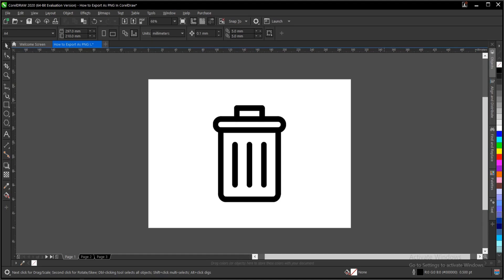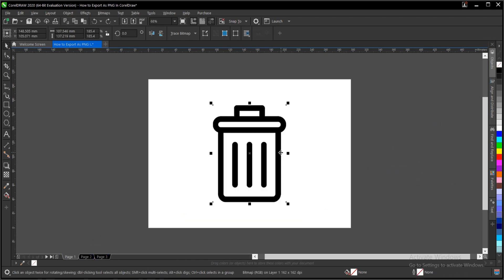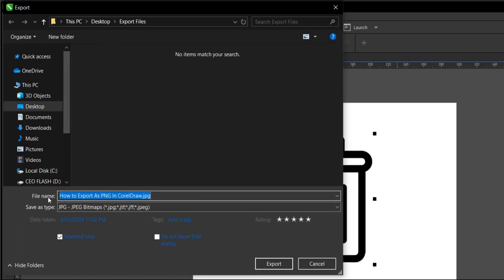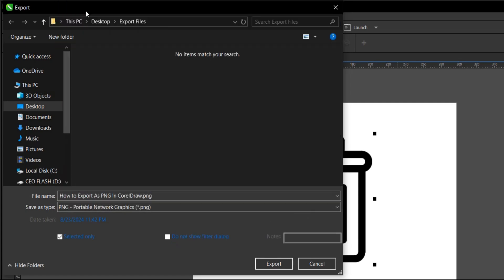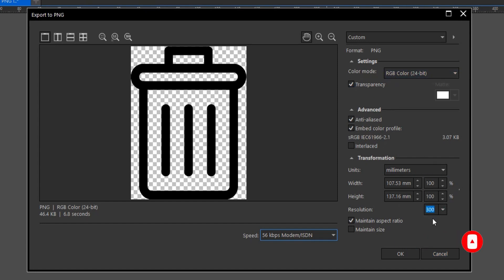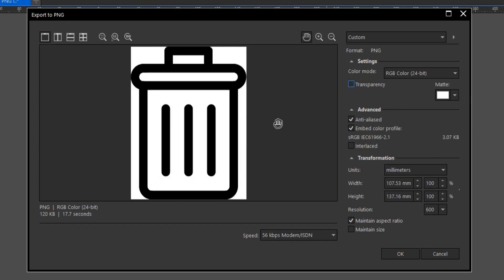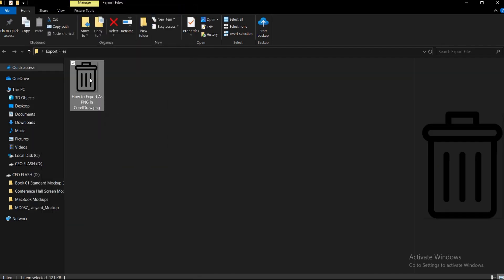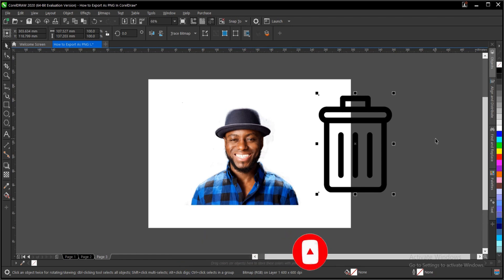Export As High Quality PNG In CorelDraw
Learn simple and easy steps on how to export your designs as a PNG (No Background) and all what you need to know.

EXPORT FILTER BOX NOT SHOWING: How To Restore Export Filter Box in CorelDraw